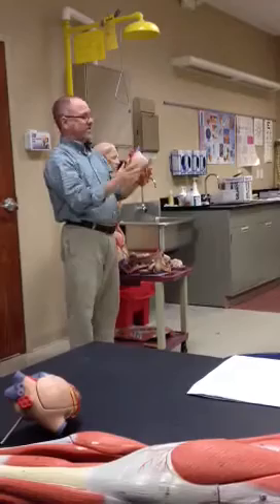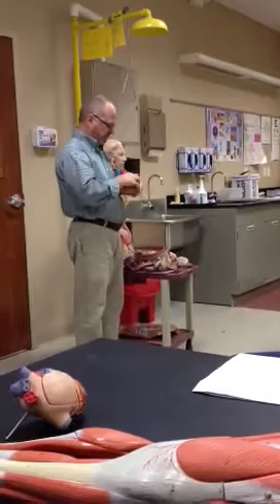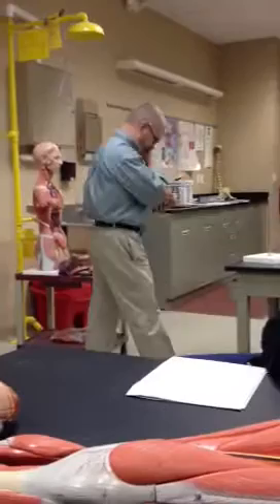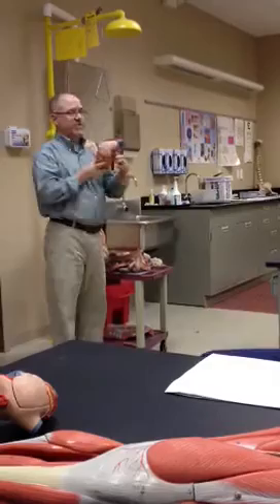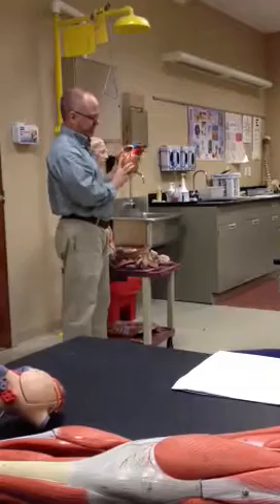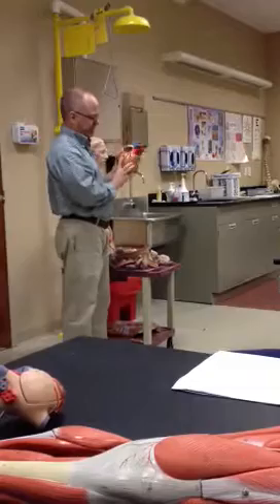Hondros a&pII heart review pt 1